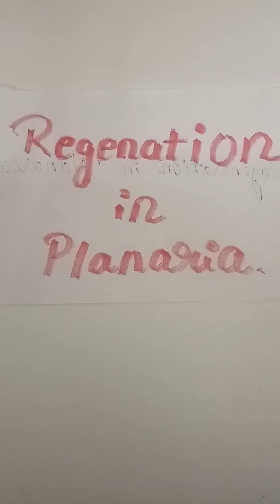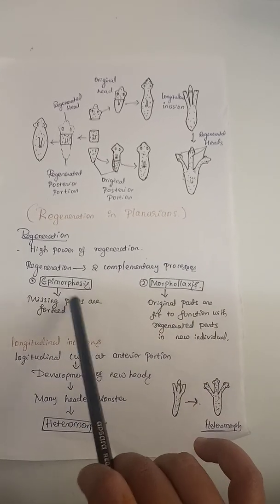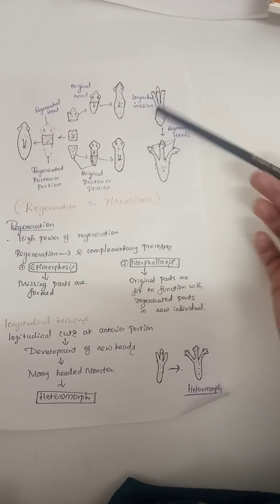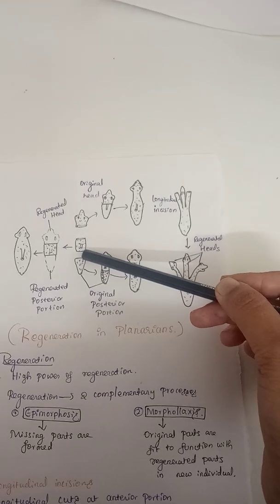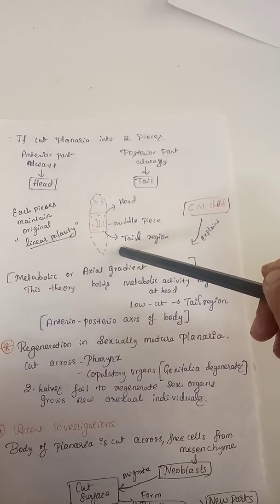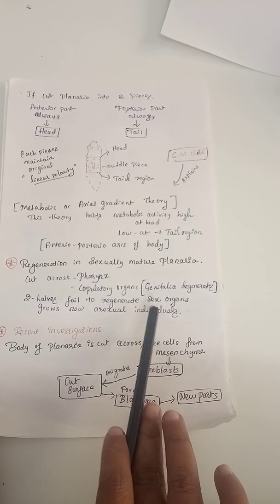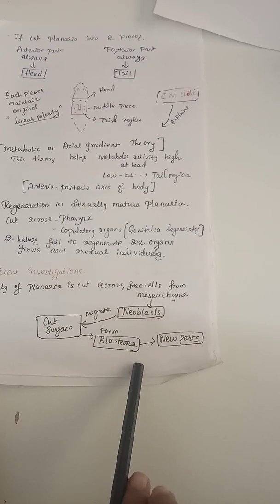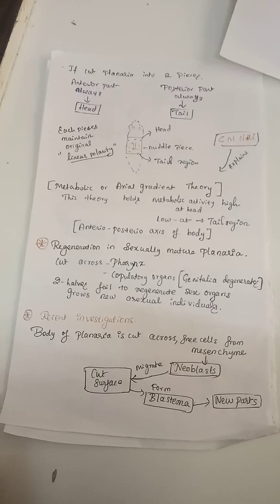Regeneration in planarians